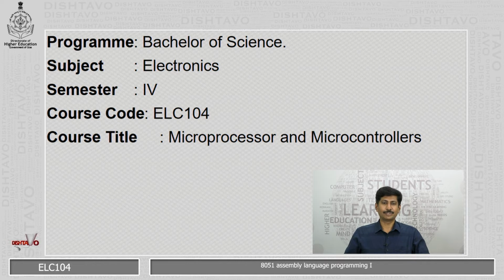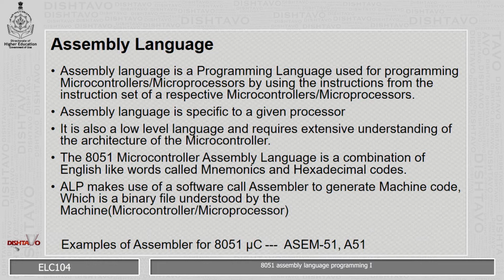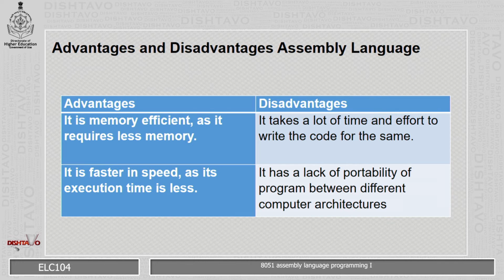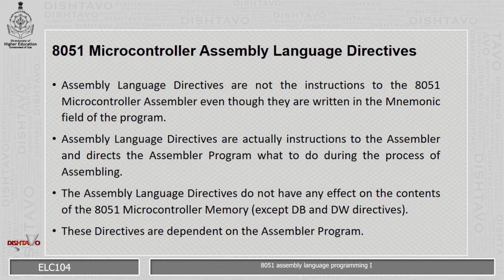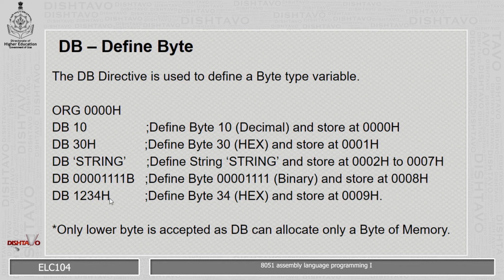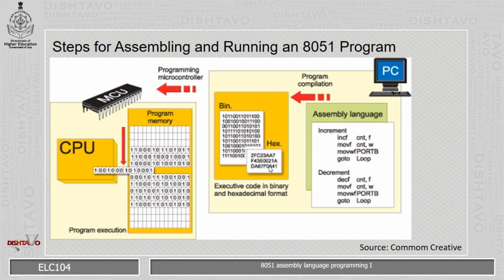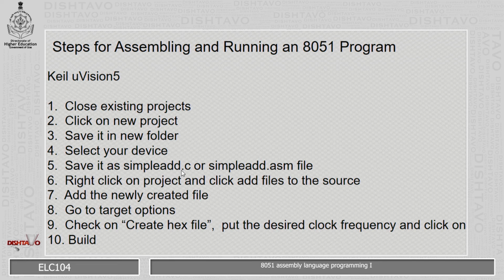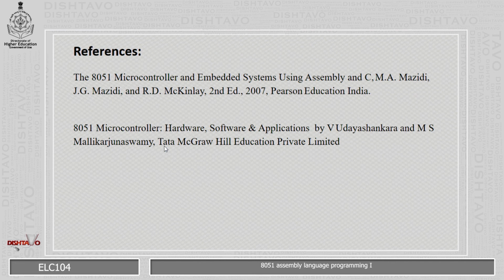19 ||8051 Microcontroller -8051 Assembly Language Programming I